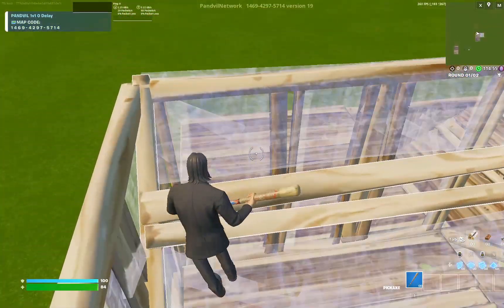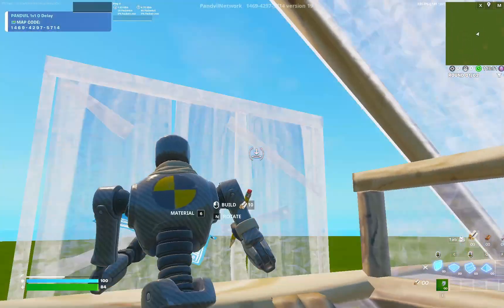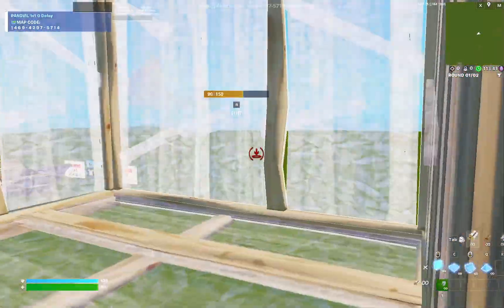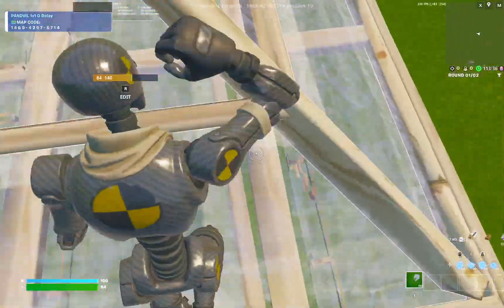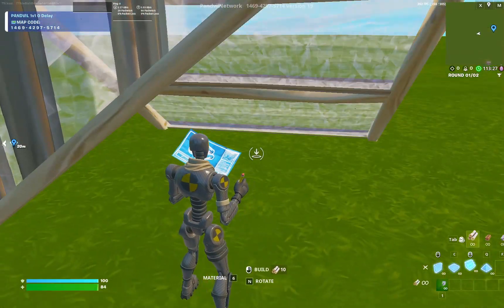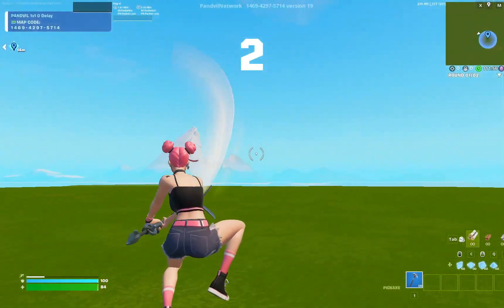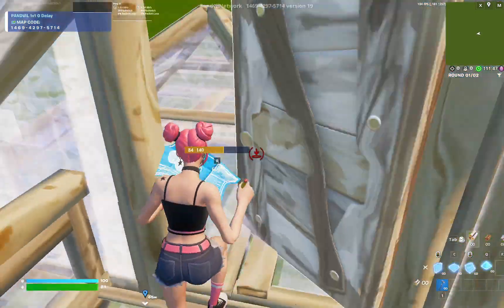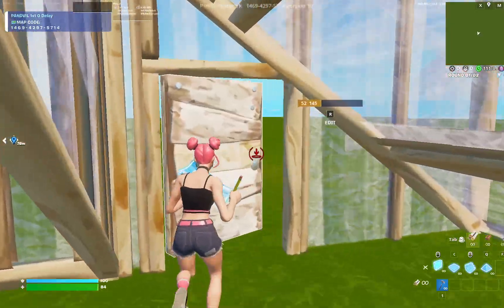Top 5 combos for Chapter 5 Season 1!!!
The best combos for Chapter 5 Season 1